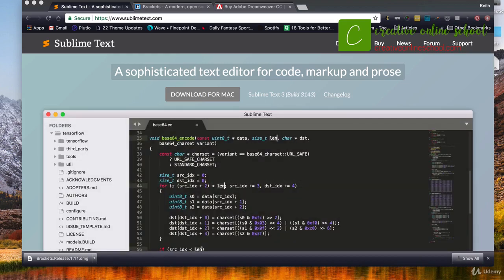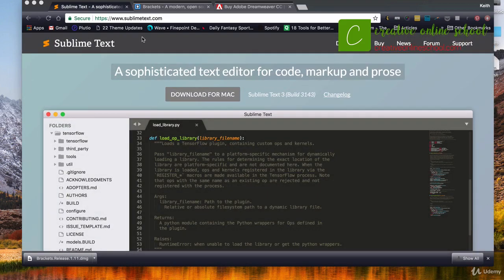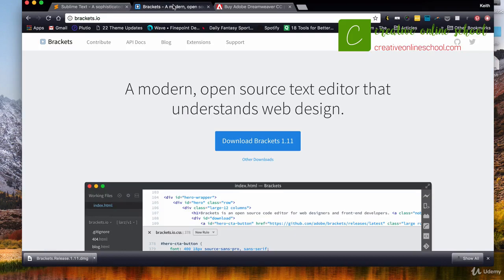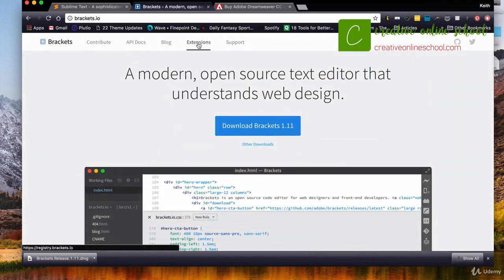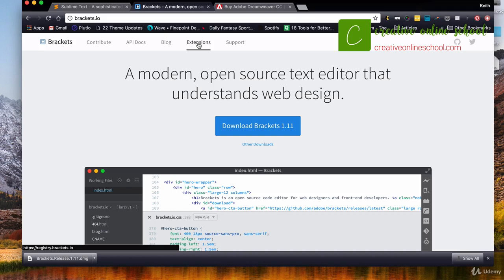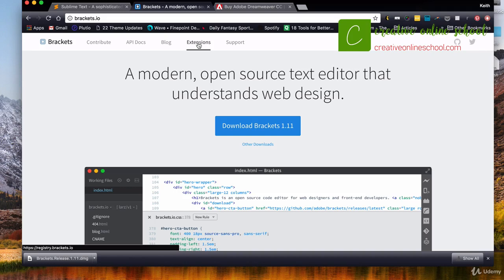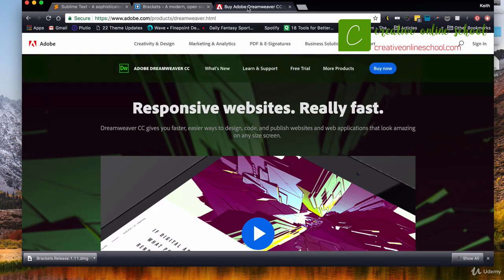Complete Responsive Web Development 2018: 4 courses in 1 : Tools to create HTML files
Complete Responsive Web Development 2018: 4 courses in 1
Master yourself in HTML5, CSS3, Bootstrap and resonsive web development